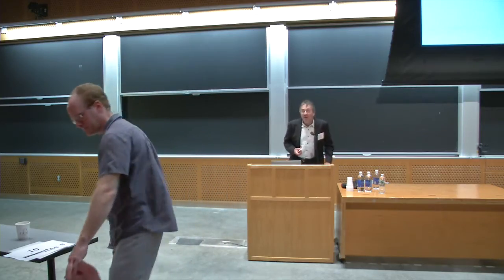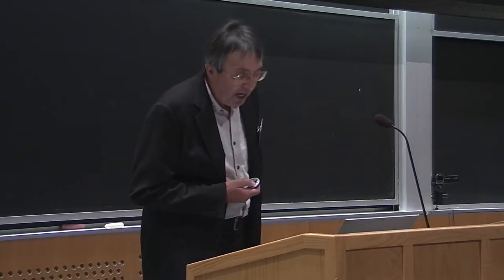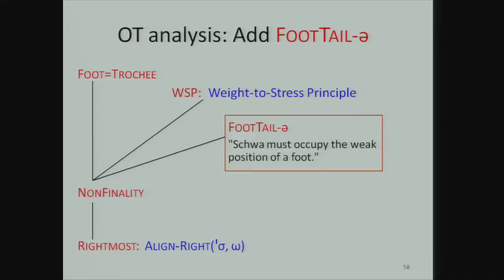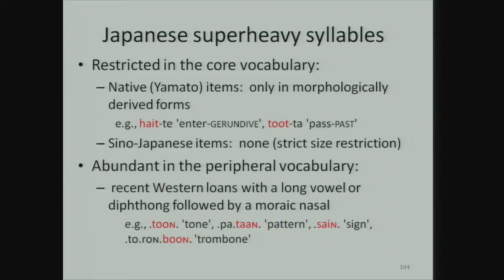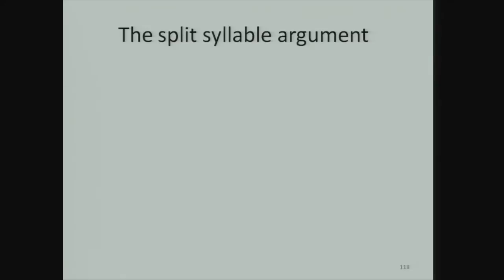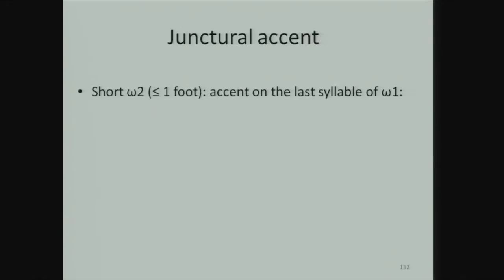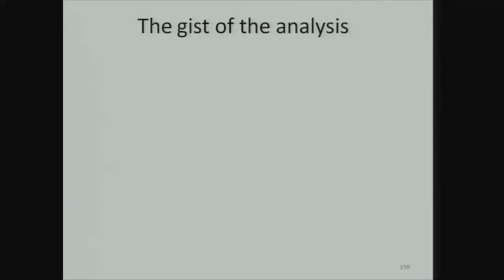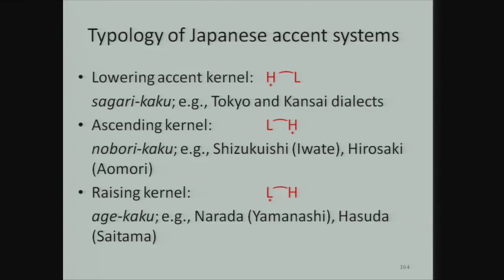Junko Ito, Armin Mester (UC Santa Cruz): Supersized Units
From M@90, Metrical Structure: Stress, Meter and Textsetting, to celebrate Morris Halle's 90th birthday, a 2-day workshop held at The Department of Linguistics and Philosophy of the Massachusetts Institute of Technology on September 20 and 21,2013.